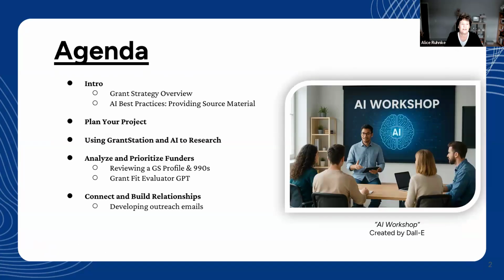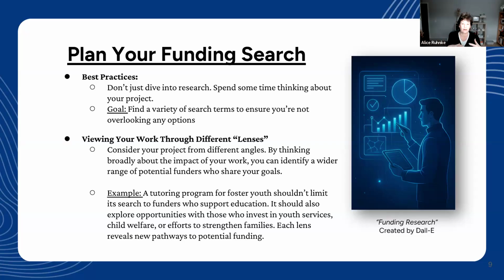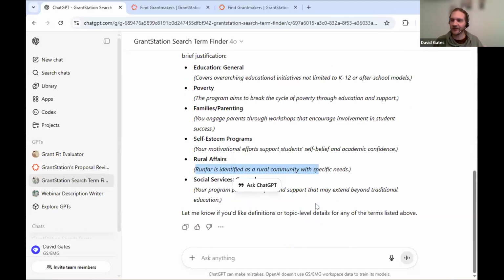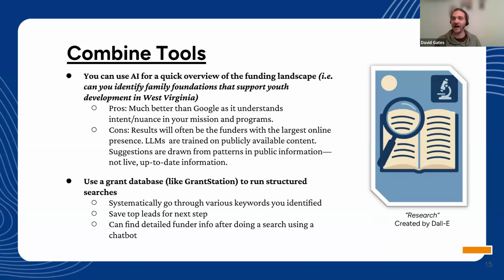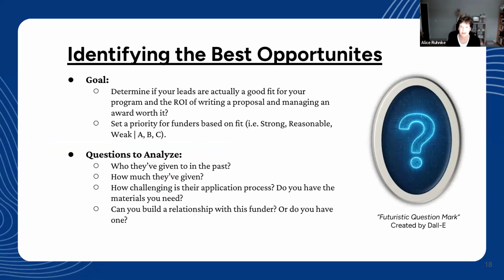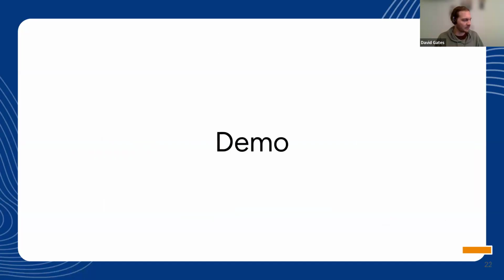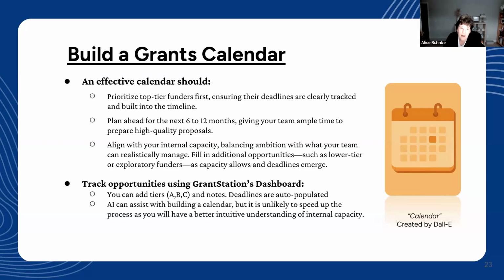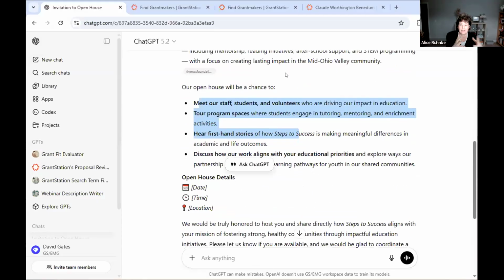Smarter Grant Prospecting with GrantStation + AI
In this webinar, you’ll be guided through the essential steps of an effective grant strategy and learn how pairing AI tools with funder databases can make the process faster, smarter, and more targeted.